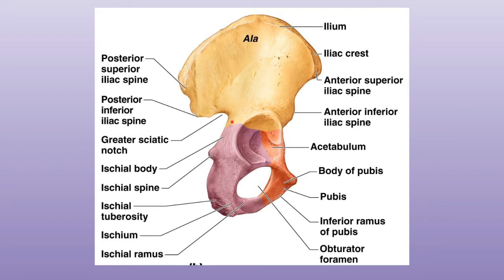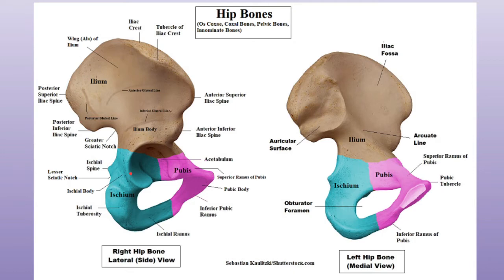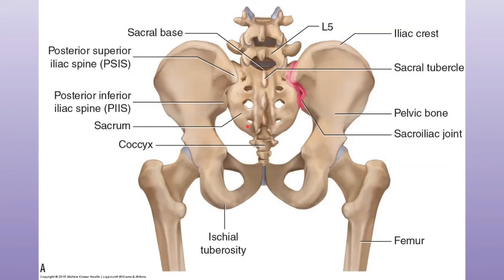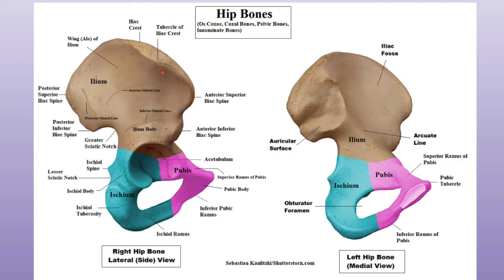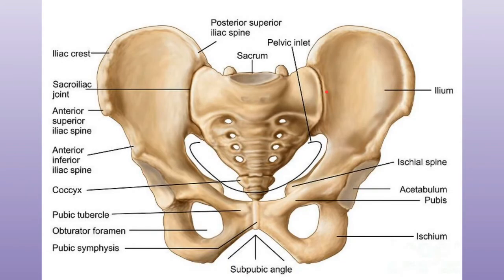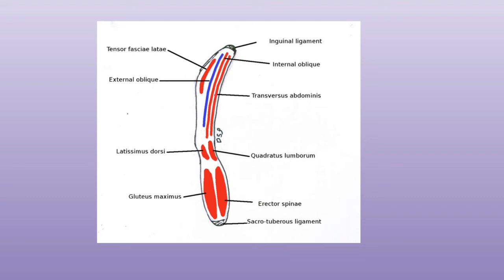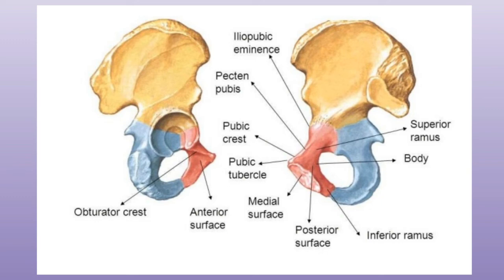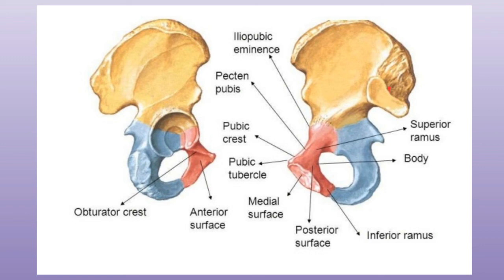HIP BONE || ILIUM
In this video, you will get the detailed and easiest explanation about ILIUM OF HIP BONE. I hope you understand it well. Comment me your queries in the comment section below...